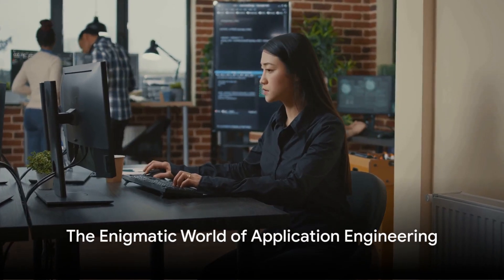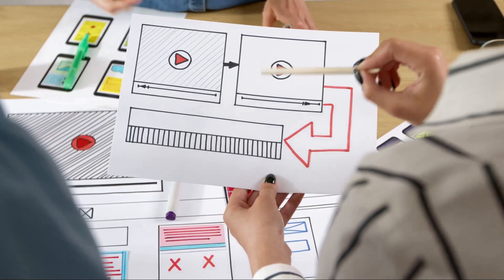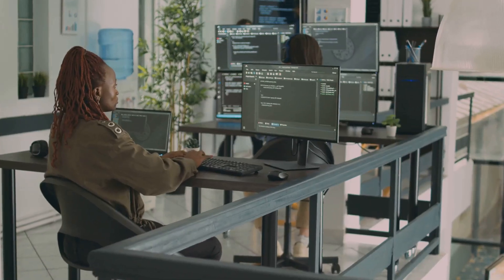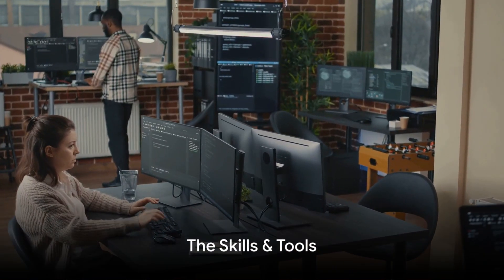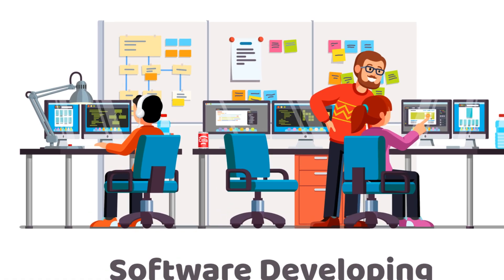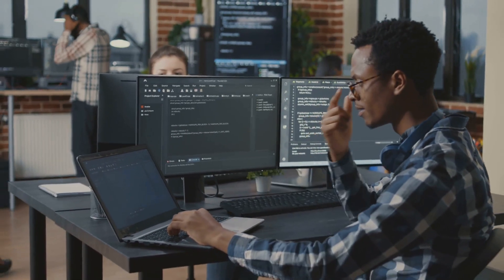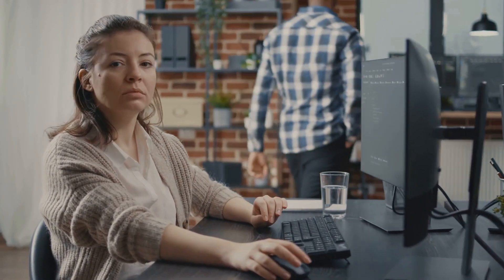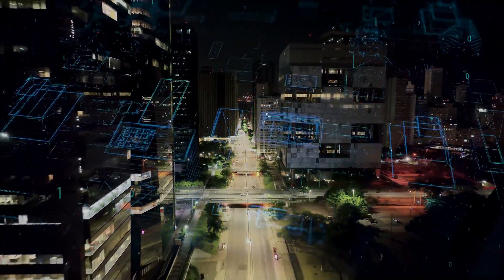What is the role of a Application Engineer ? | Career Guide - Job Description - Responsibilities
In this video, we delve into the intricate world of Application Engineering to demystify the role and shed light on its challenges, benefits, and opportunities. If you're curious about what it takes to be an Application Engineer, this comprehensive guide is perfect for you. Watch till the end to gain valuable insights and knowledge. Let's decode the complexities of the Application Engineer role together!

🕰️ OUTLINE:

00:00:00 The Enigmatic World of Application Engineering
00:00:27 The Role & Responsibilities
00:02:01 The Skills & Tools
00:03:08 The Challenges & Rewards
00:04:17 The Future of Application Engineering
00:05:22 Conclusion

(⌒‿⌒)        ＼(≧▽≦)／        ヽ(o＾▽＾o)ノ        ☆ ～(‘▽^人)